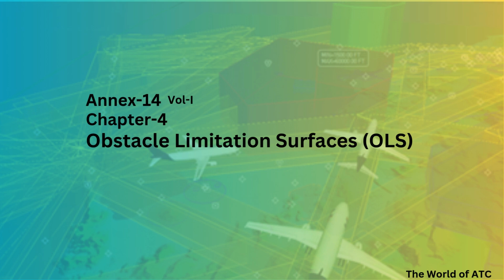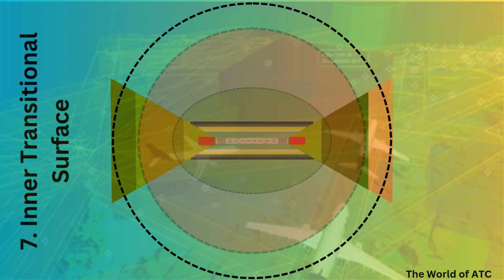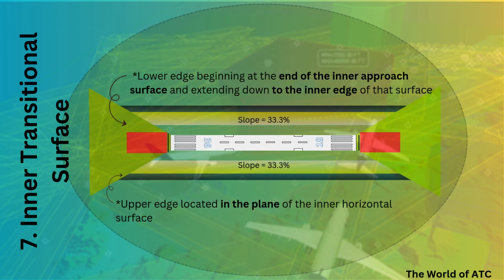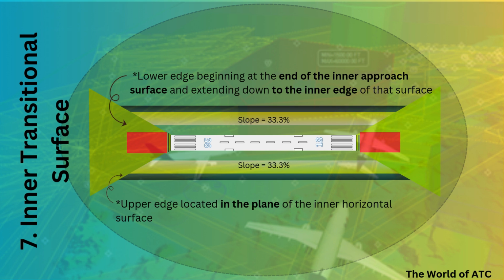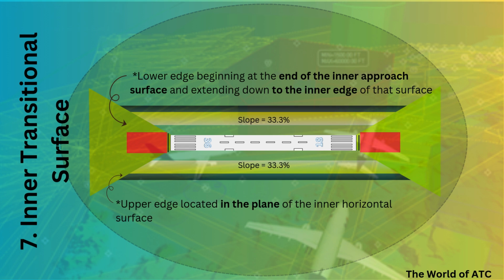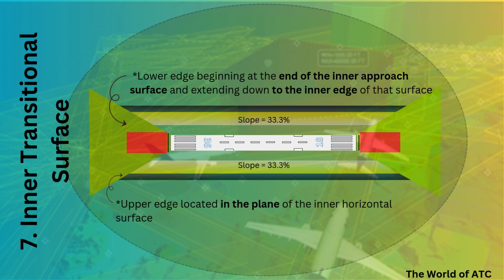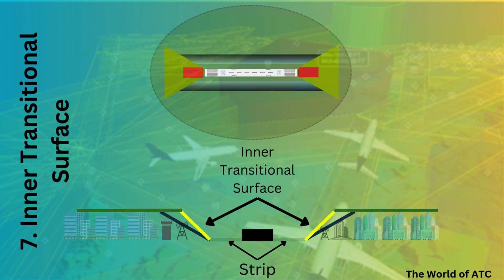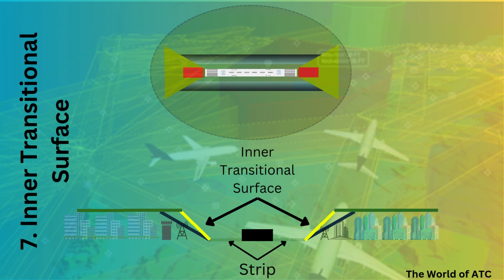7. Inner Transitional Surface | Obstacle Limitation Surface (OLS) | ICAO | Annex 14 | Chapter 4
The inner transitional surface is similar to the transitional surface, however, it has a slope of 33.3%, and its upper edge ends in the plane of the inner horizontal surface. This surface allows more obstacles nearer to the runway including nav aids, holding aircraft, vehicles, etc. For Buildings, the controlling surface is the  transitional surface, which we learnt in our last video